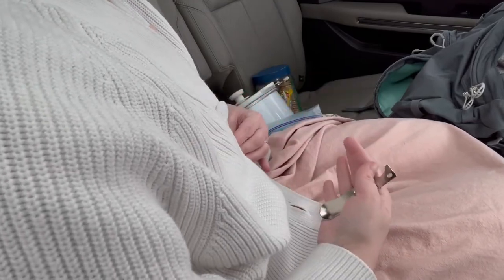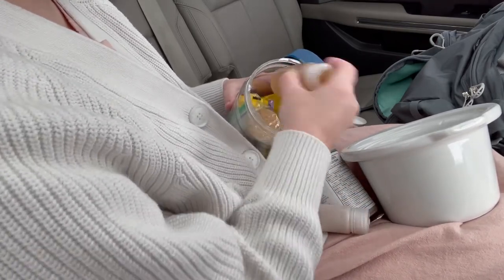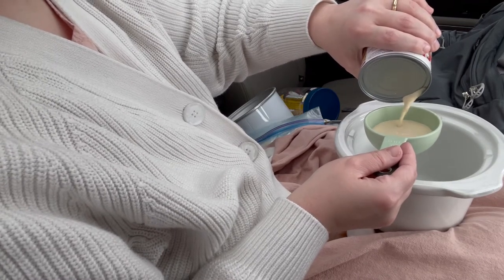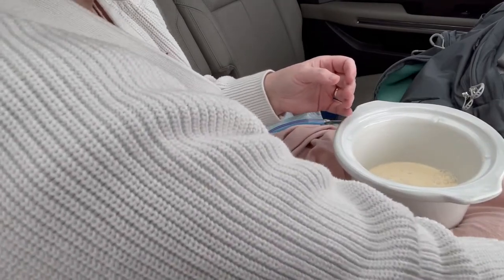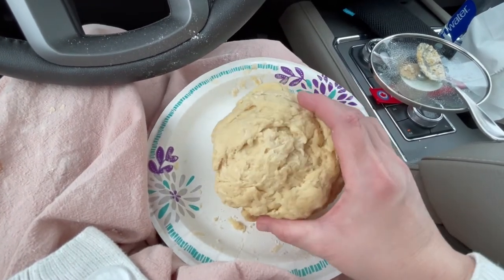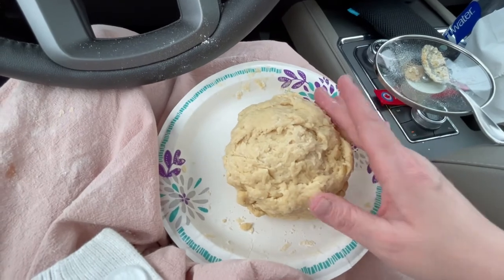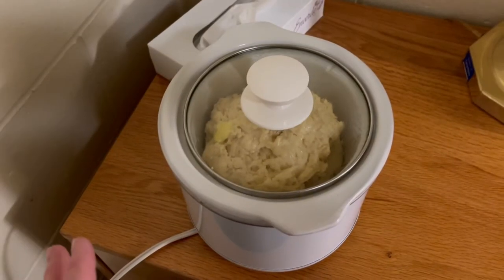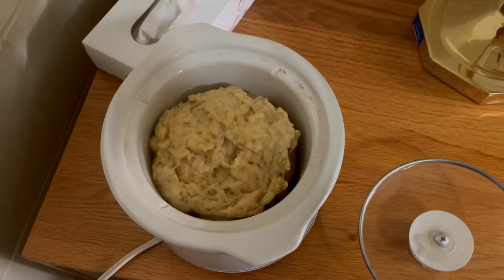Road trip food challenge - bread from scratch baked in a mini crock pot in the car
My ten hour odyssey to create a loaf of bread from scratch in the car. It had to finish baking in the hotel room but everything from blooming the yeast to kneading to rising to the start of the baking was done in the car. Not sure I’ll ever make it again but it was a fun food challenge.